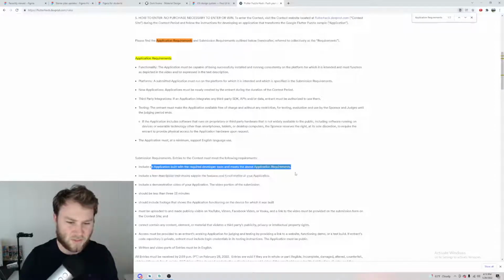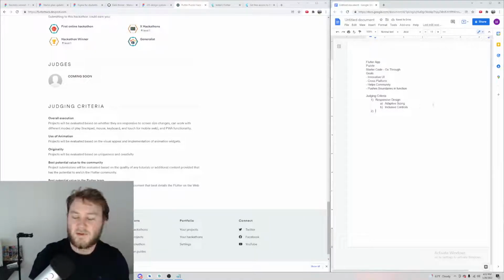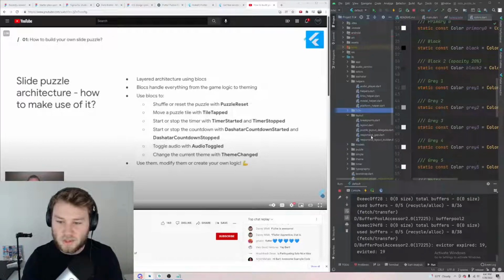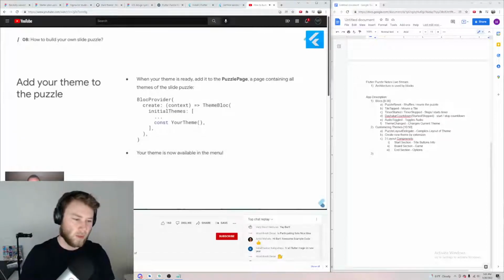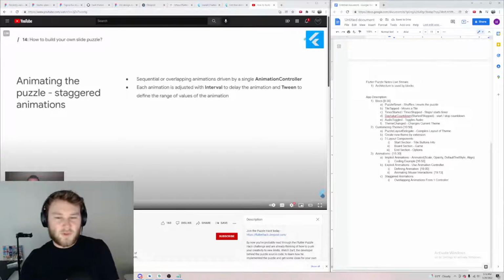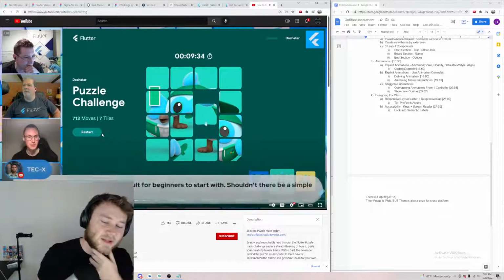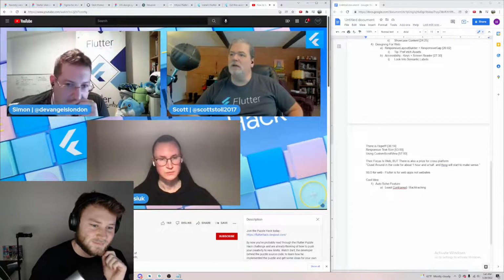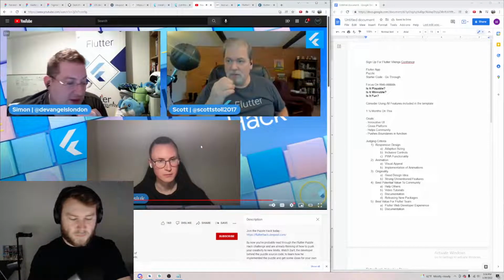Coding Live - Flutter Puzzle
Learning Live For The Flutter Puzzle Challenge